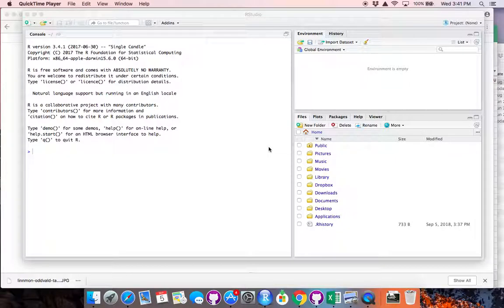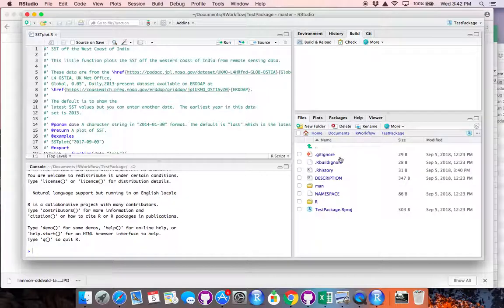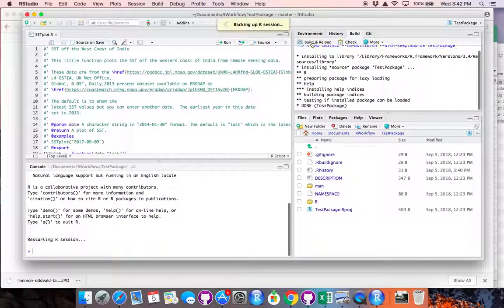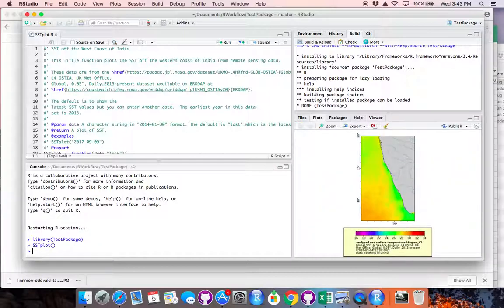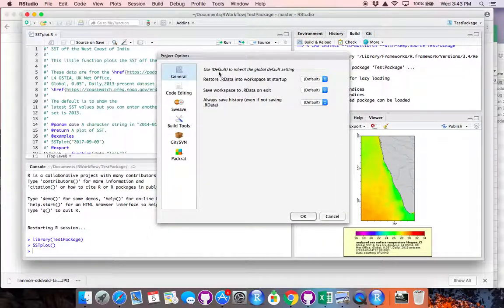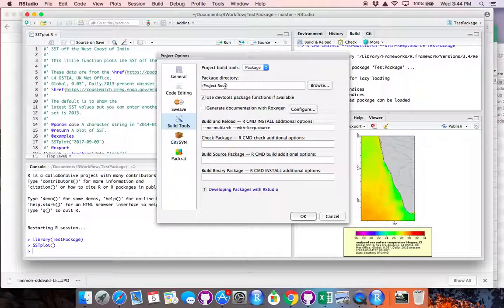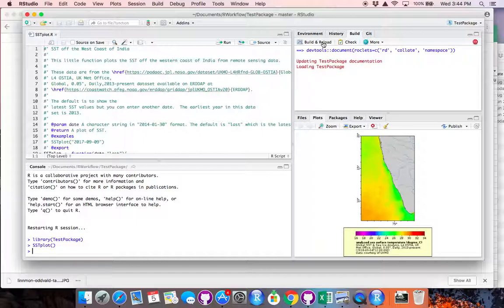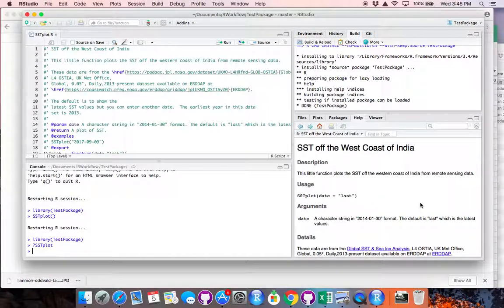Build R Package within RStudio